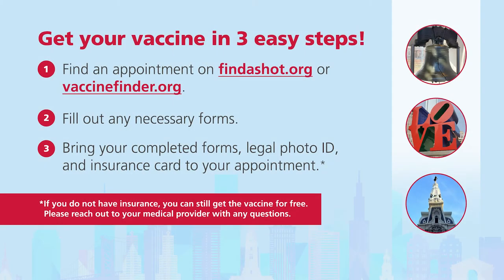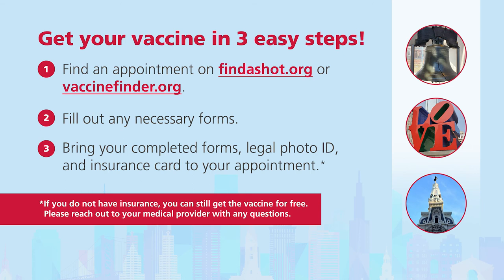The COVID-19 Vaccine is Safe